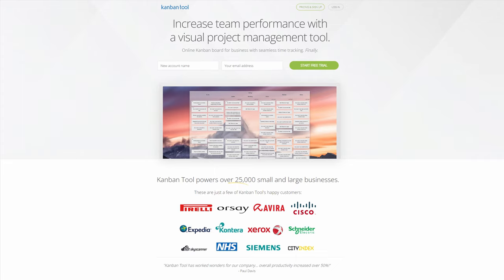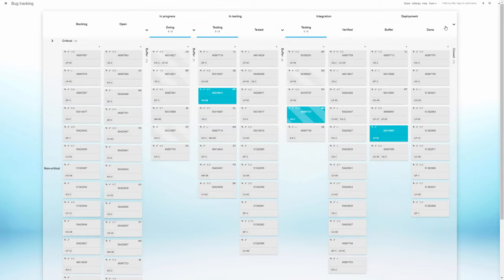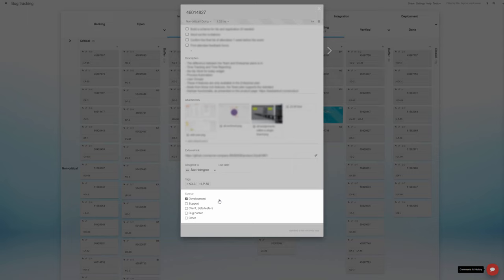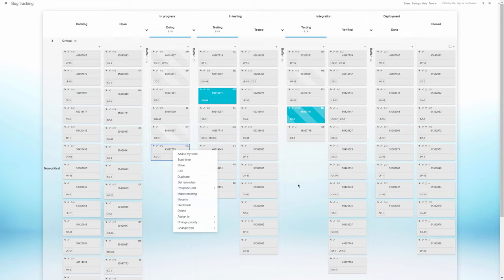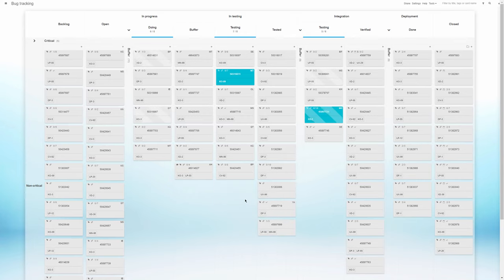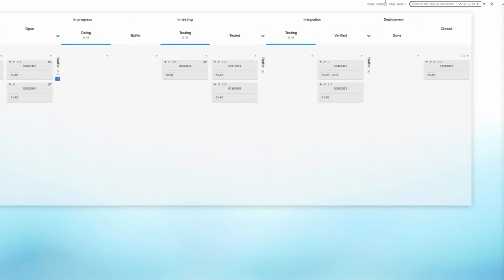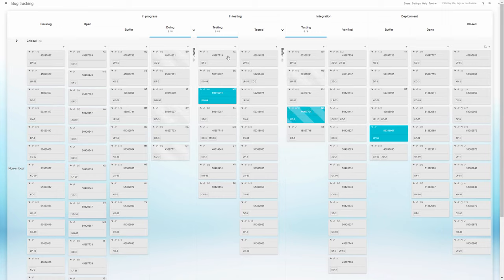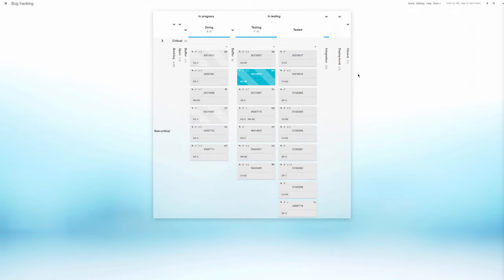Kanban Tool - Use Case: Bug Tracking - kanbantool.com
In this software bug tracking example workflow in Kanban Tool, the team made a point of splitting the active work stages from the buffer columns. Thanks to this, it's absolutely clear which tasks are being currently processed, which are to be done next, and - through the application of swimlanes - whether any critical bugs require the team's immediate attention.

You're welcome to test Kanban Tool for free, with no obligations